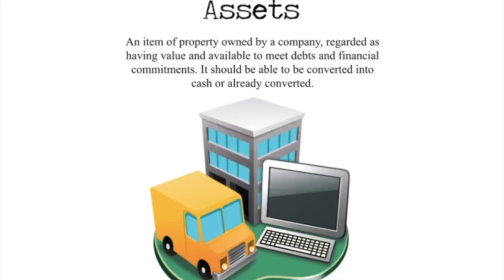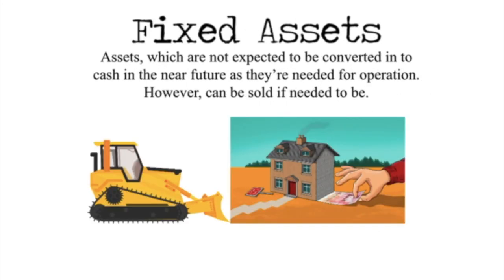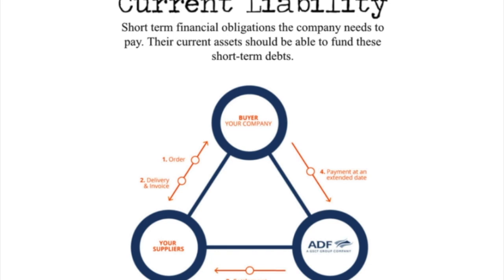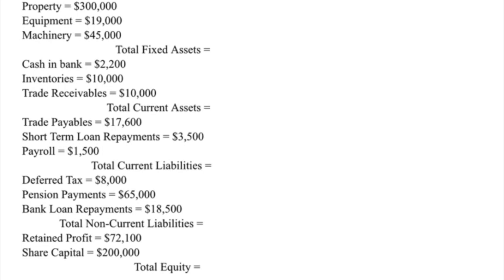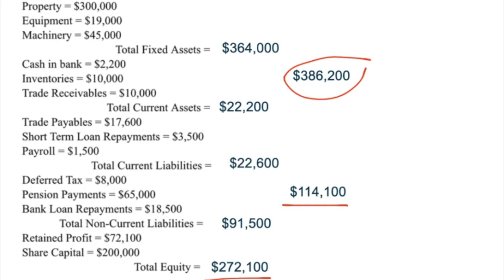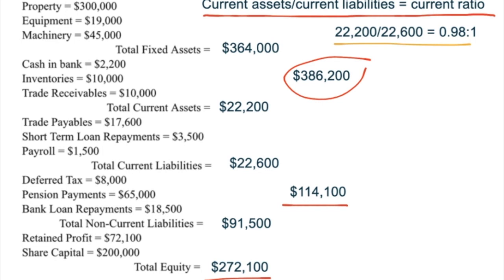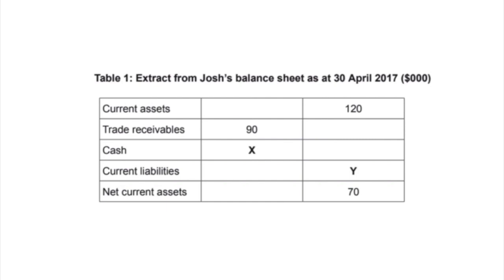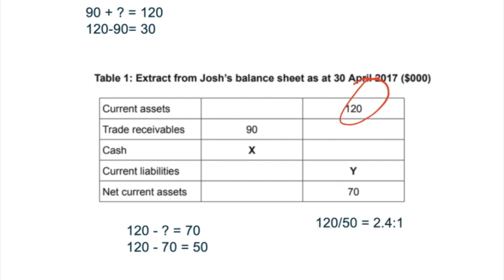Balance Sheets GCSE and L2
This video is about Balance Sheets GCSE and L2, considering what assets, liabilities are as well as equity. It shows you how to calculate net current assets, current ratio and liquid capital ratio or otherwise known as acid test ratio.
*There is one mistake, where I have accidentally used  £ in my answers, rather than $. Apologies.